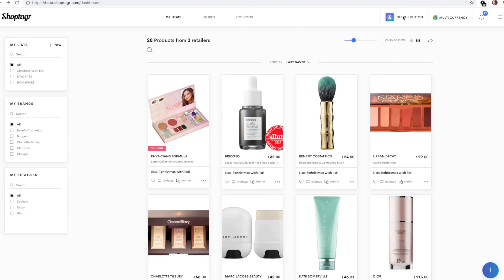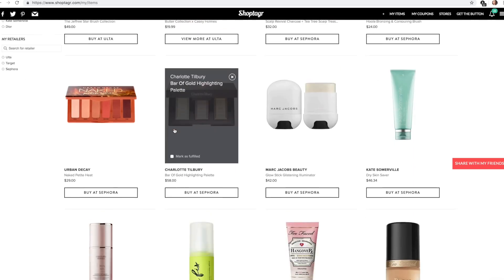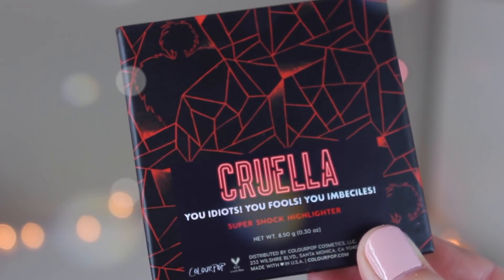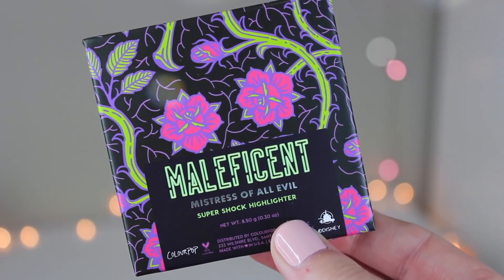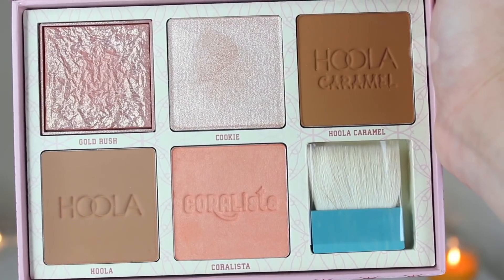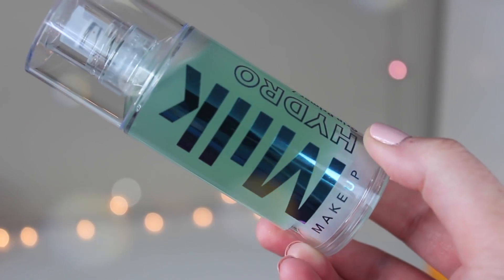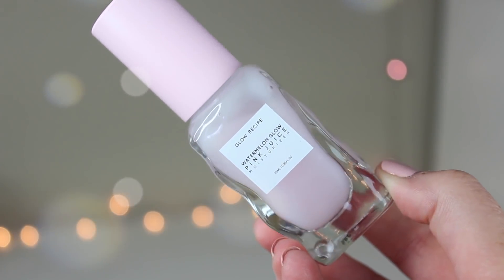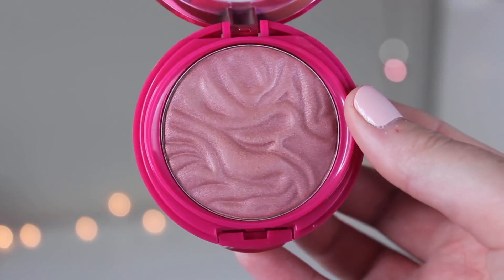Beauty Haul! Makeup + Skincare | Spring 2019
Hi friends! Today I partnered with Shoptagr & thought we’d do a good ole’ fashion beauty haul! SO MUCH good stuff to share & I am so excited to try!

WHAT I’M WEARING:
✭ON MY NAILS: Essie Stirring Secrets*:

PRODUCTS MENTIONED:
✭ColourPop Disney Villains Cruella You Idiots! You Fools! You Imbeciles! Super Shock Highlighter
✭ColourPop Disney Villains Maleficent Mistress of All Evil Super Shock Highlighter
✭ColourPop Disney Villains Cruella Lipstick
✭Sephora Watermelon Cleansing Wipes
✭Benefit Cheerleader Bronze Squad Palette
✭Morphe M510 Pro Round Blender Brush
✭Milk Makeup Hydro Grip Primer
✭Glow Recipe Watermelon Glow Pink Juice Moisturizer
✭Physicians Formula Butter Eyeshadow Palette in Sultry Nights*
✭Essie Stirring Secrets*
✭Essie A Touch Of Sugar*
✭Essie Pinkies Out*
✭Essie Tiers of Joy*
✭Essie Tea Cup Half Full*
✭Essie Reign Check*
✭My Clarins Re-Fresh Hydrating Beauty Mist*
✭My Clarins Re-Boost Hydrating Refreshing Cream*

Clarins gifted me the My Clarins Healthy Glow Bundle!*